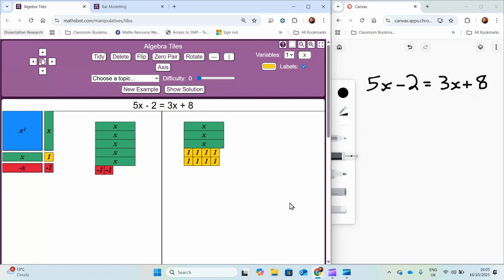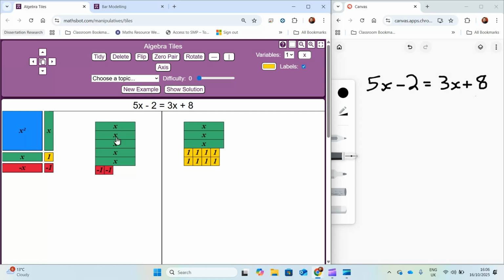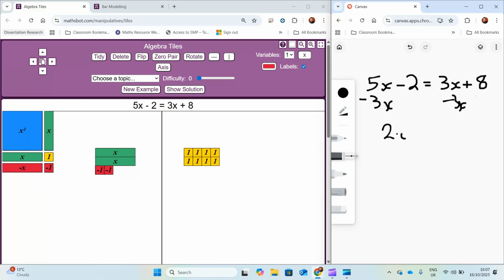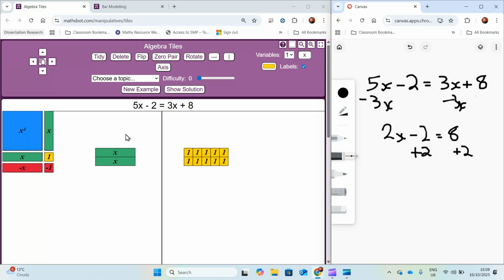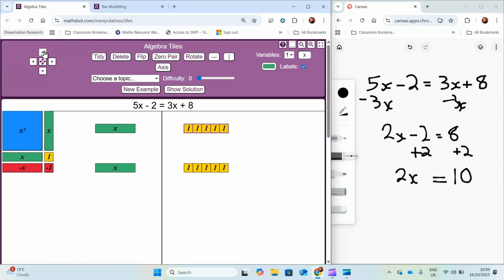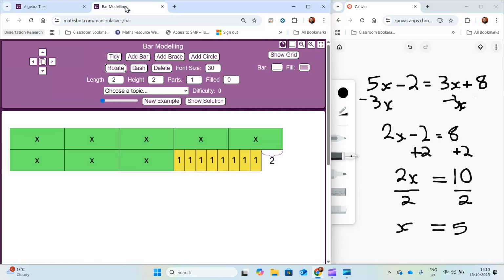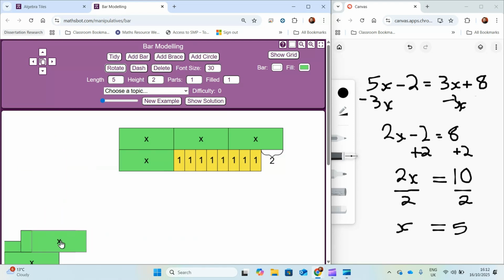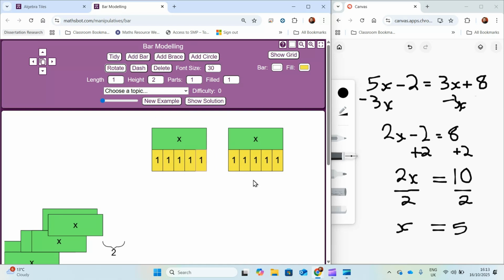Solving linear equations with unknowns on both sides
A short video examining how to use algebra tiles and bar models to support the teaching of solving linear equations when the unknown appears on both sides of the equation.